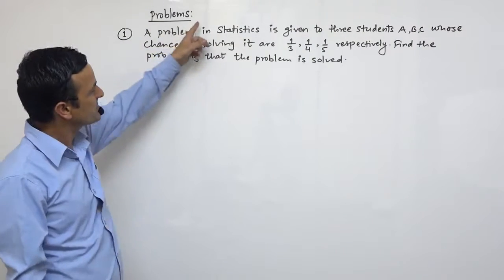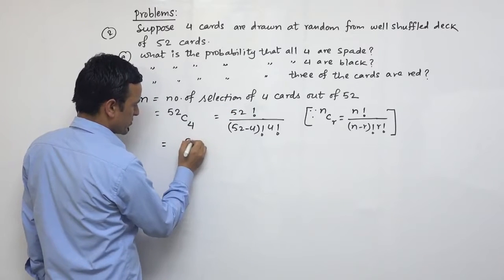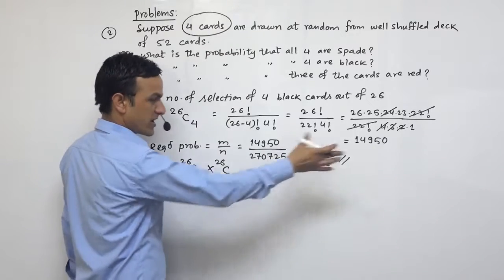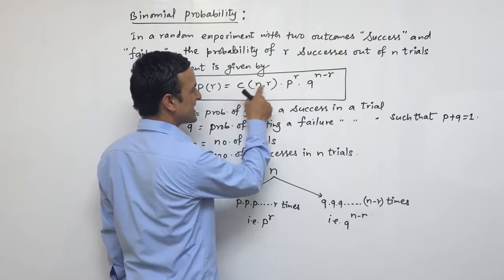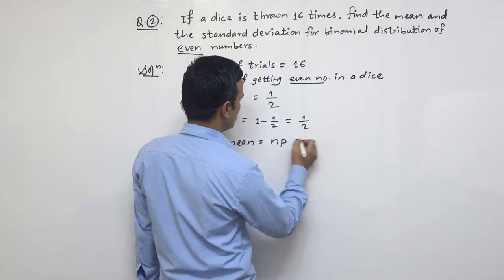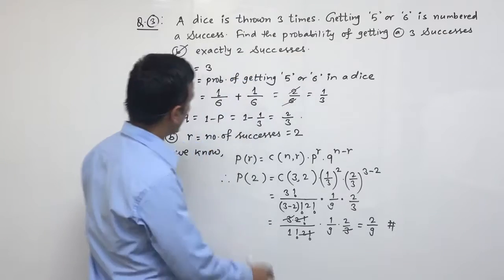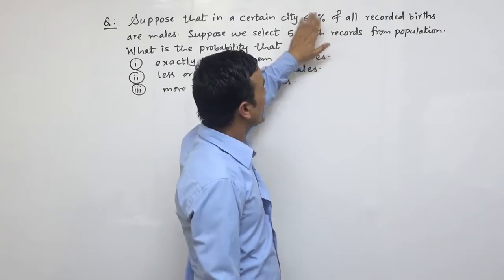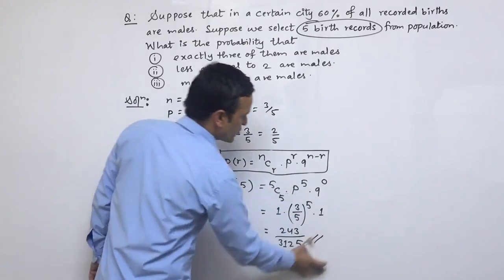Class 12 Maths Probablity part 2